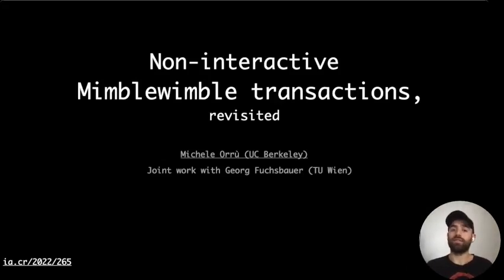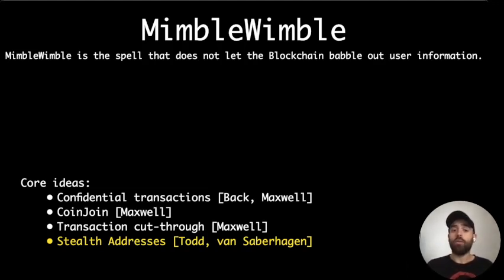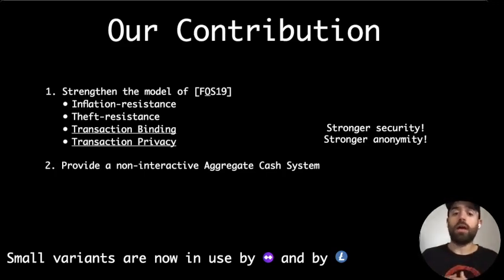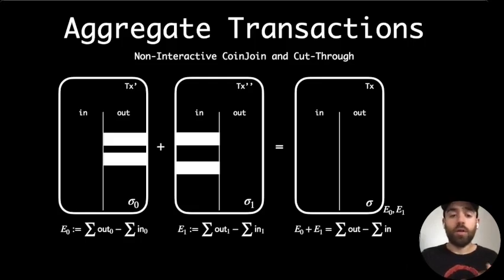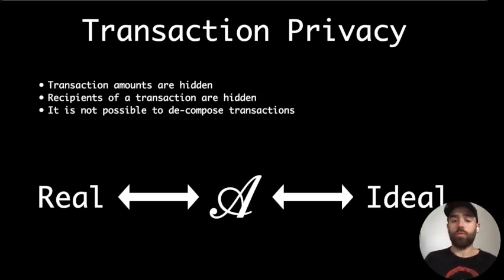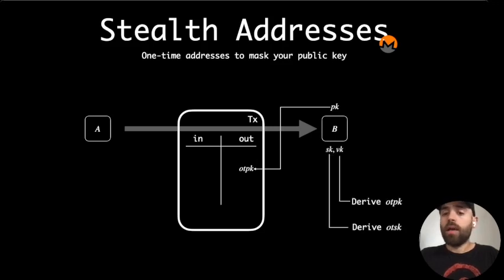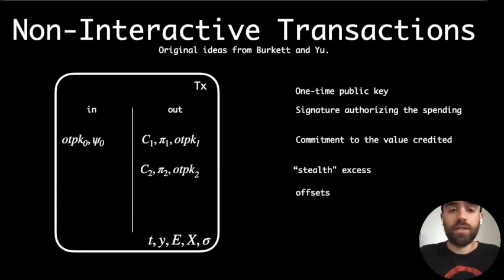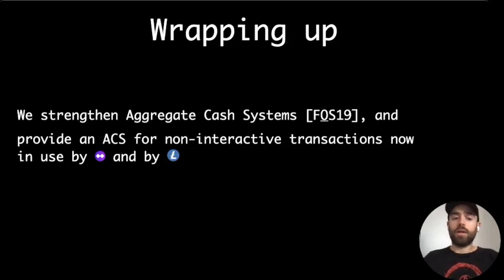Non-interactive Mimblewimble transactions, revisited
Paper by Georg Fuchsbauer, Michele Orrù presented at Asiacrypt 2022